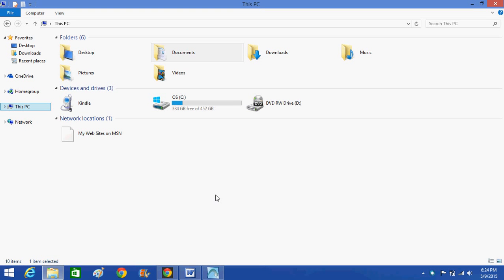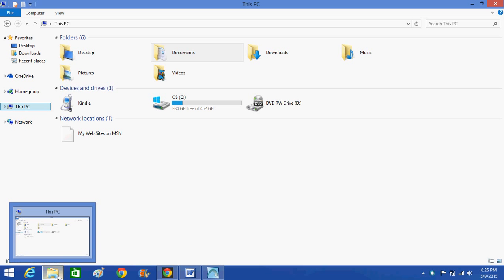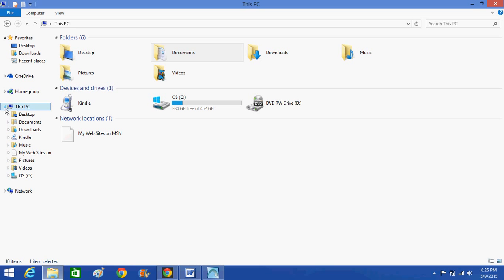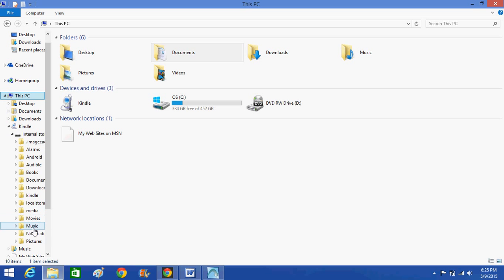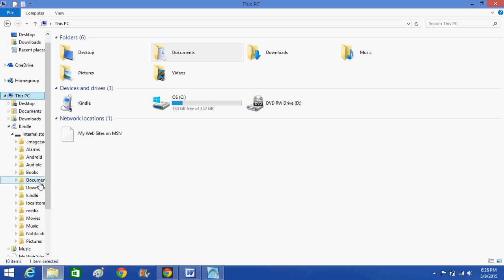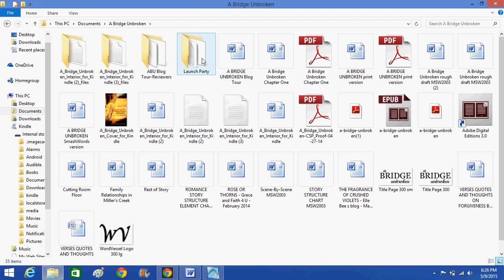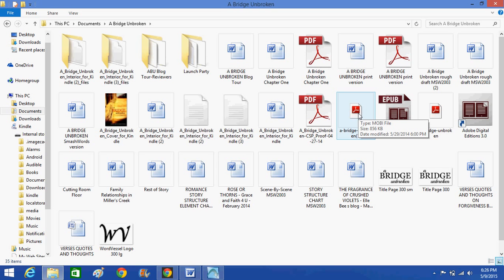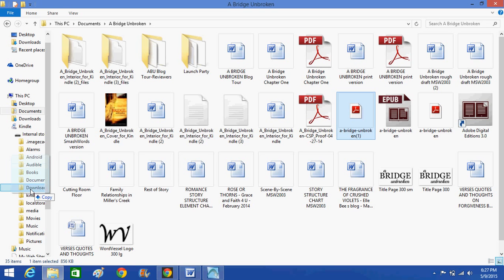How to Transfer an eBook from Your Computer to Kindle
Ever struggle to move a Kindle book (.mobi file) from your computer to your Kindle? This video by Christian fiction author Cathy Bryant will show you how.